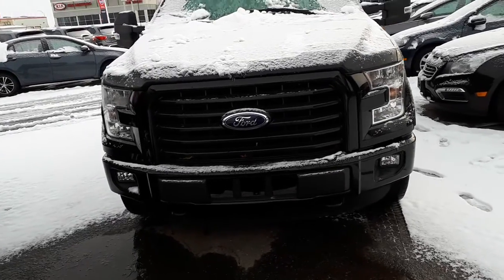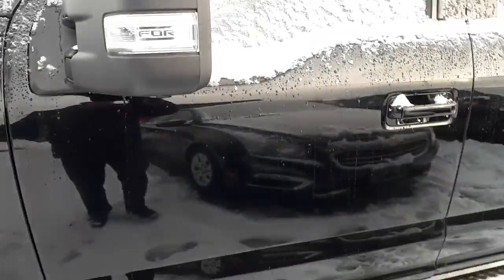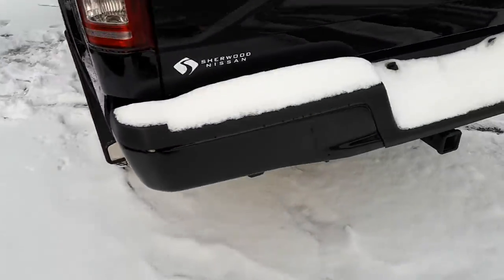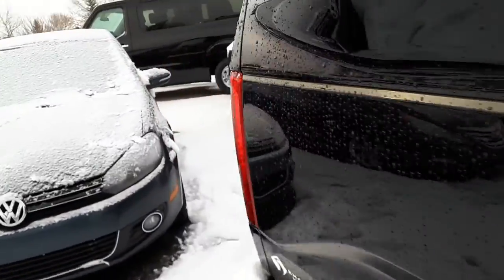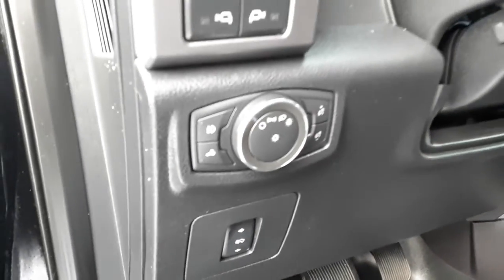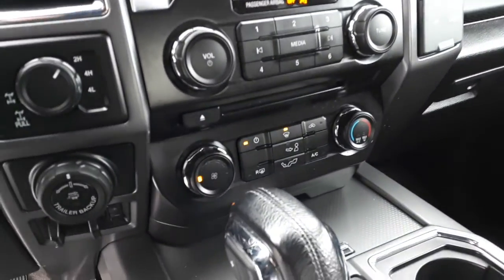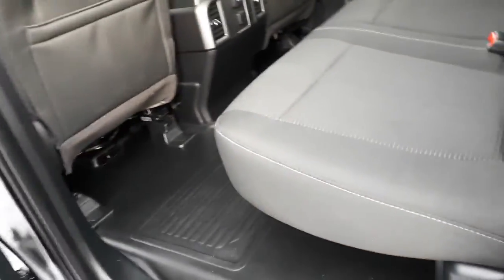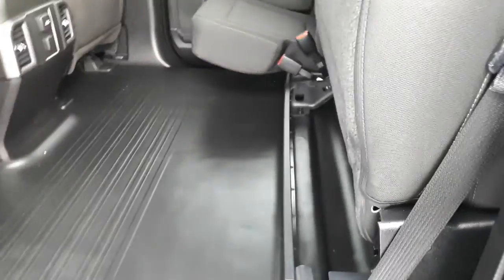2016 Ford F150 Sport mj